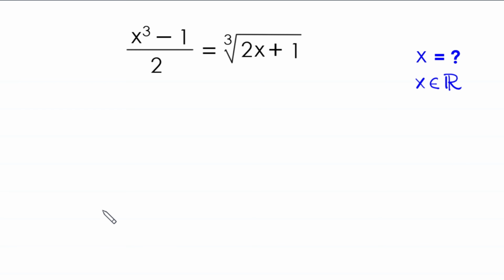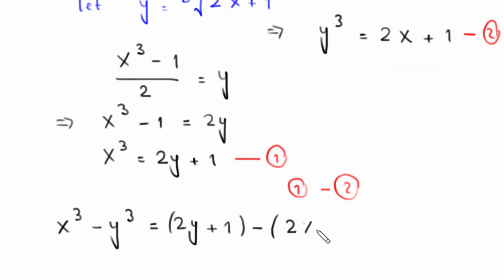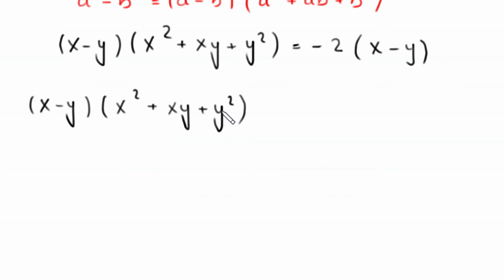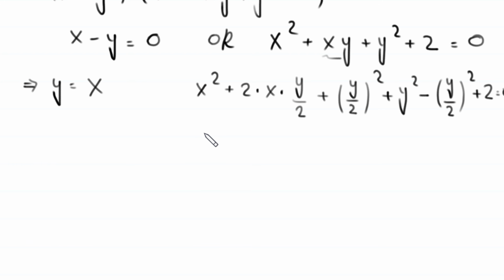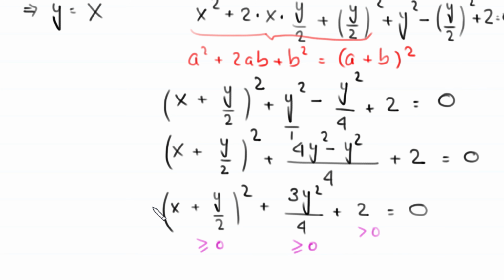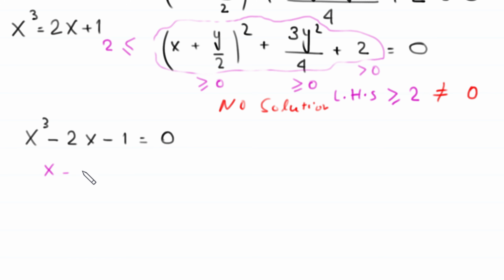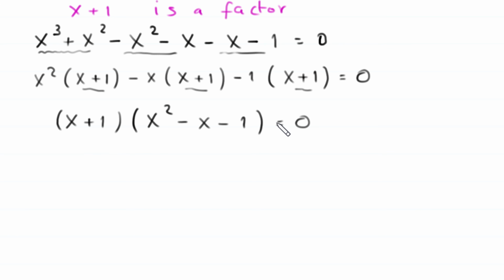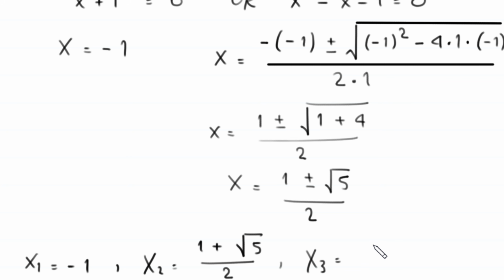Germany | Can you solve this? | Math Olympiad